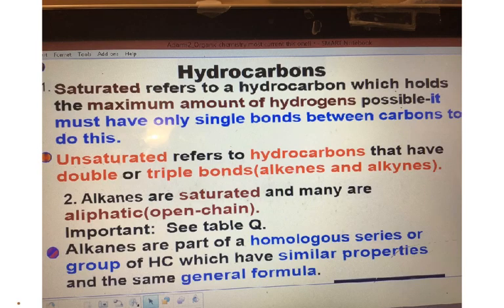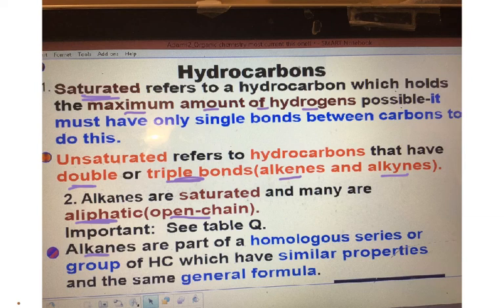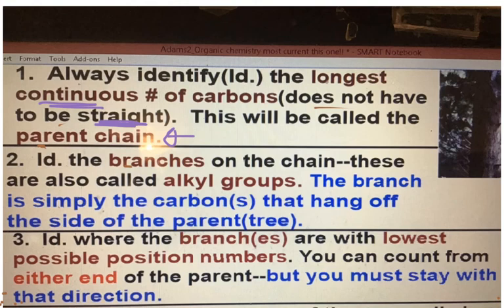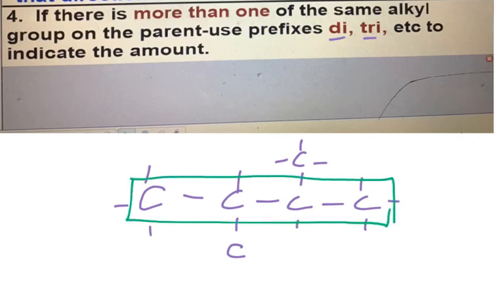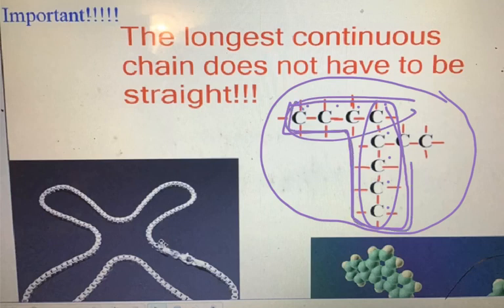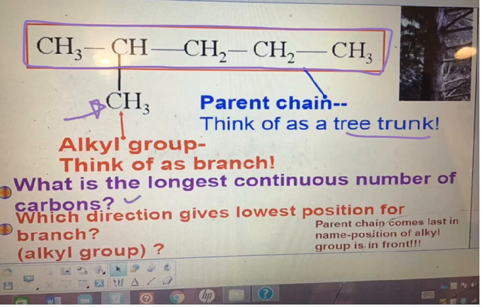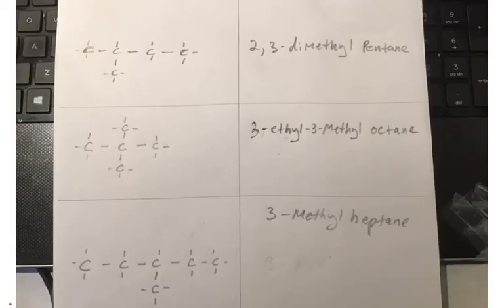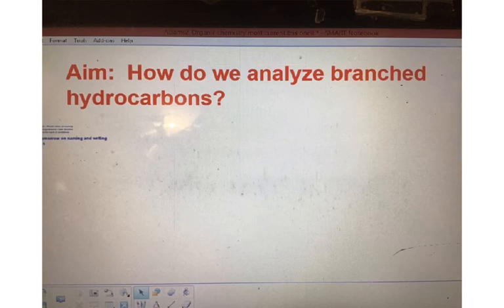Analyzing branched alkanes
Brief analysis of branched alkanes